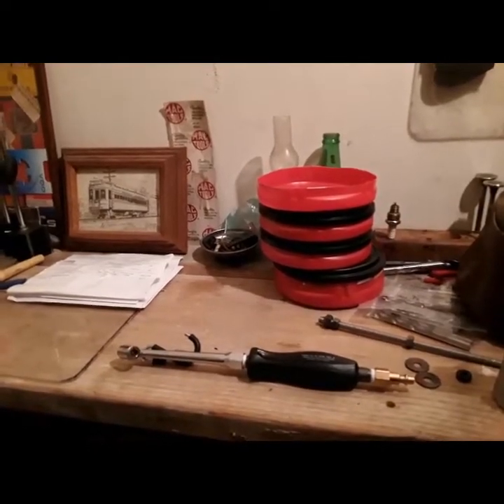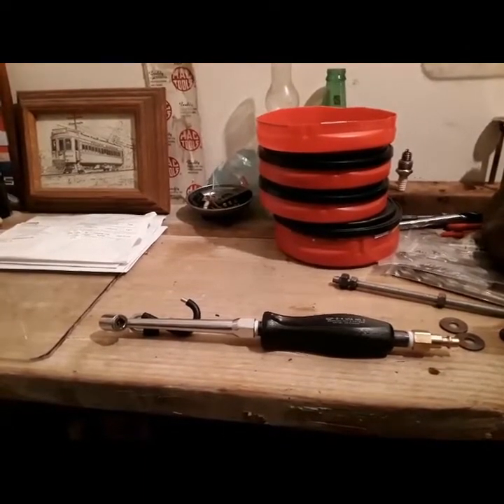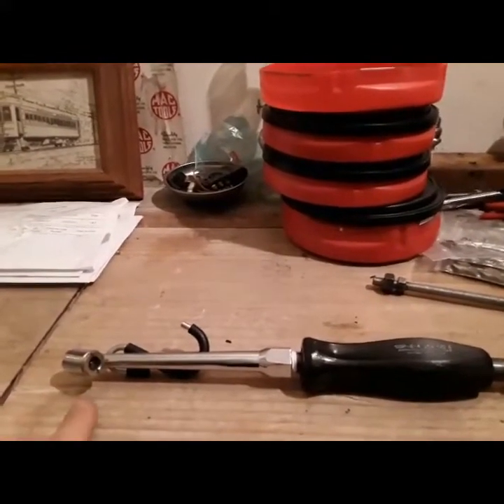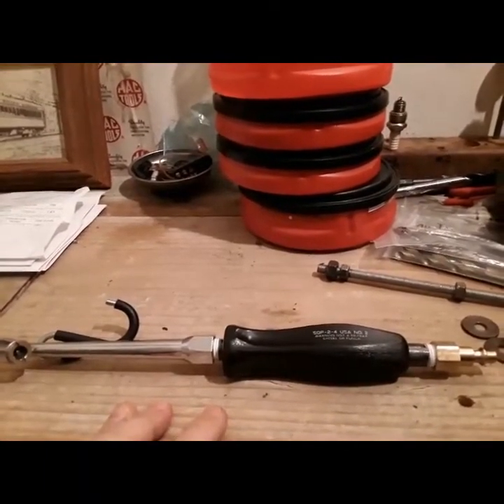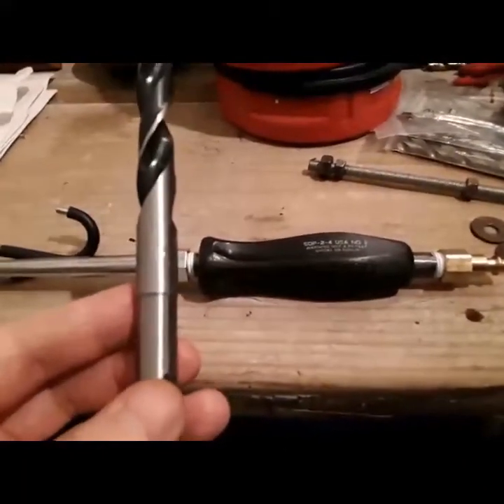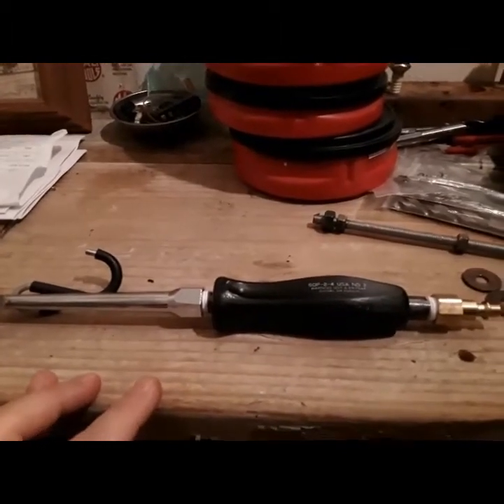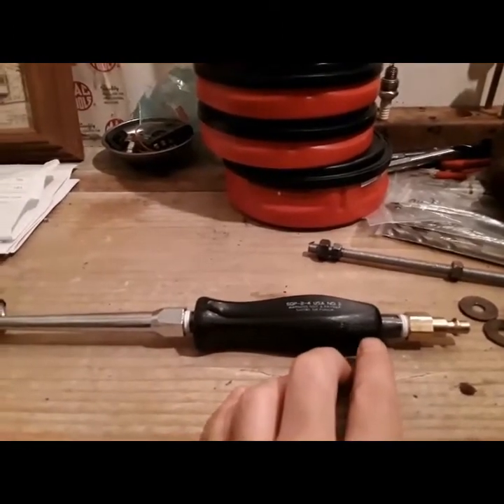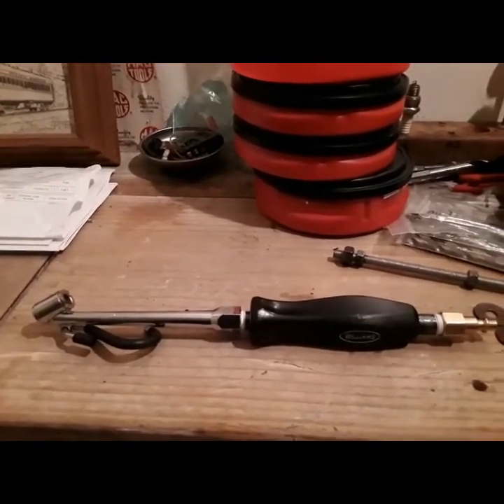Homemade! Snap On air chuck ep.1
From the work bench to the world we talk about how to build a custom air chuck out of parts.